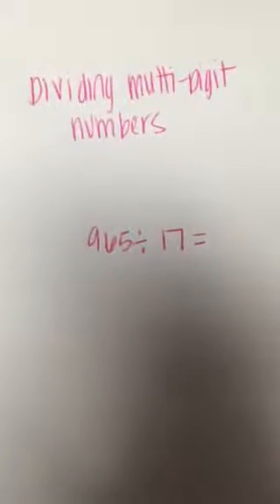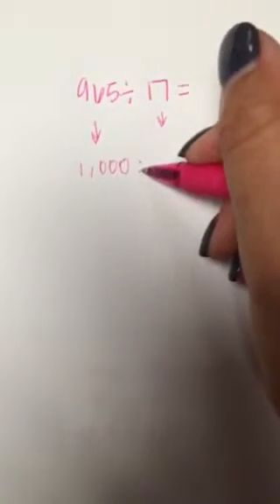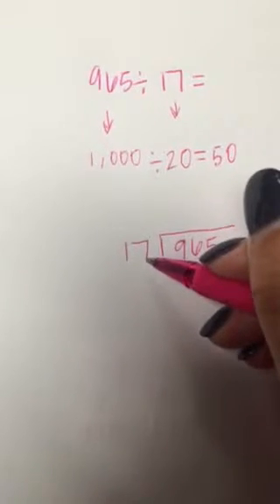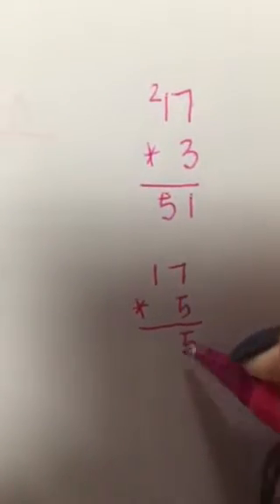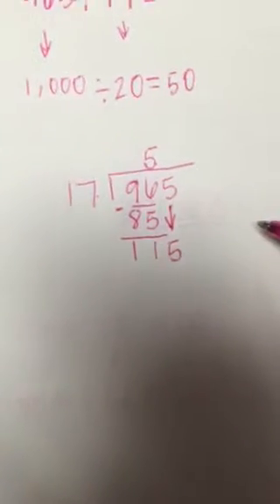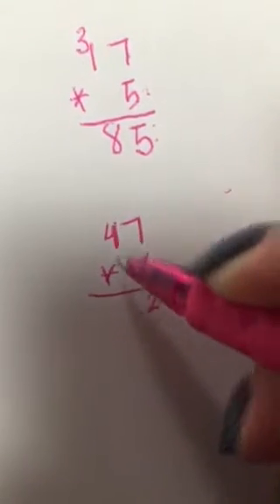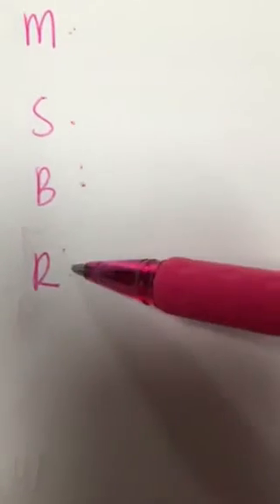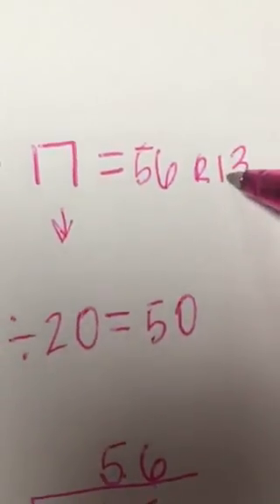Dividing multi-digit numbers